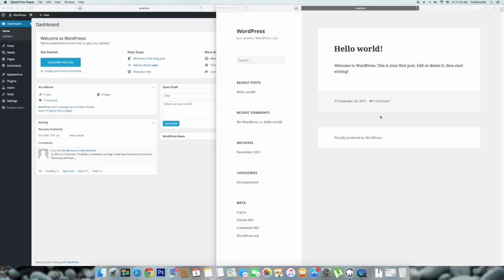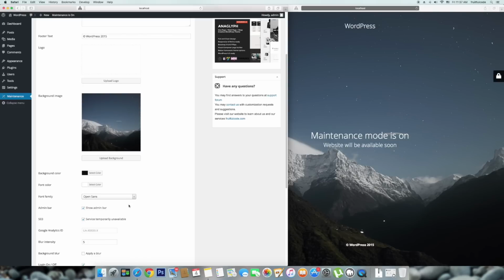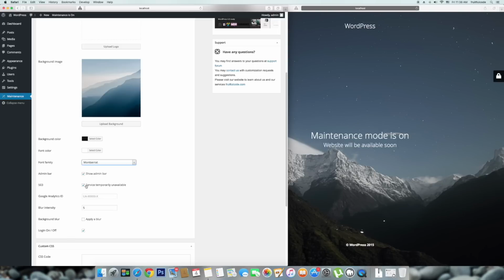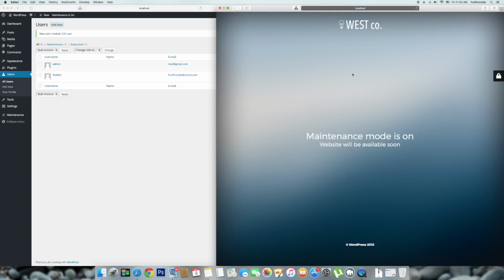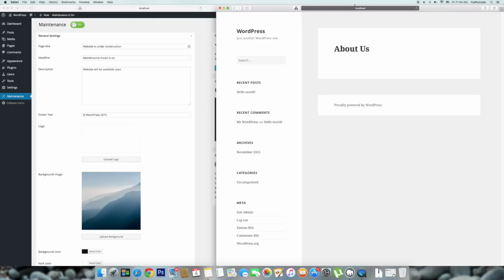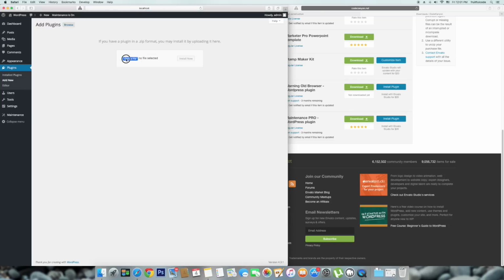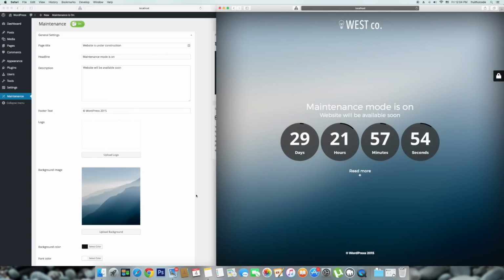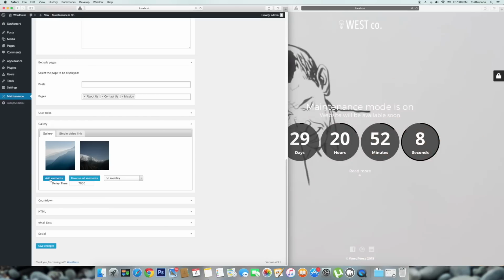Maintenance - WordPress plugin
In this video we describe how to put website in Maintenance mode and easily configure and customize "coming soon", "under construction page" when site have updates or changes.